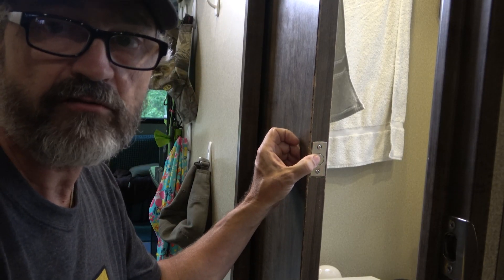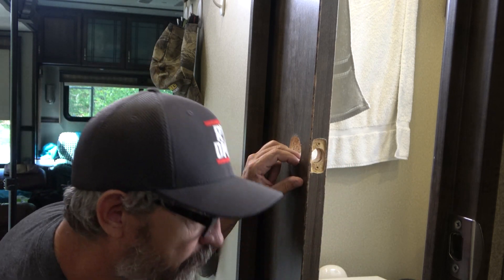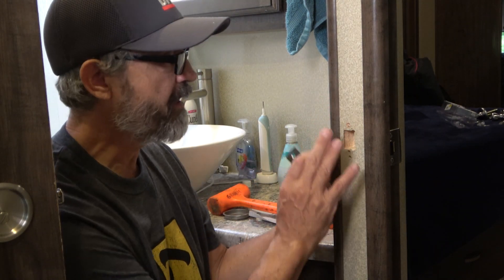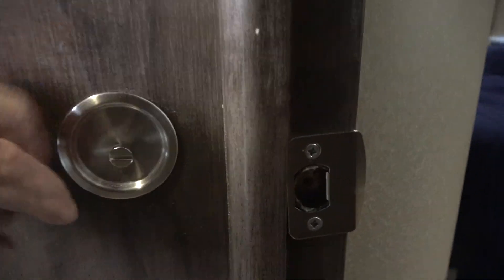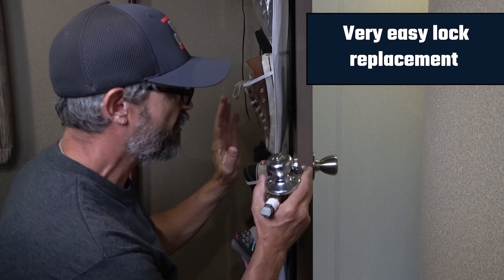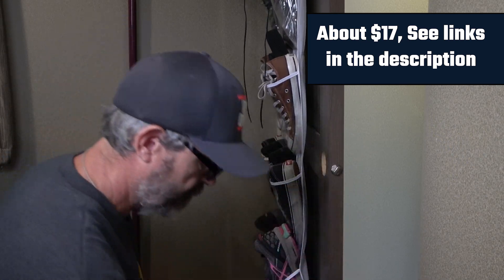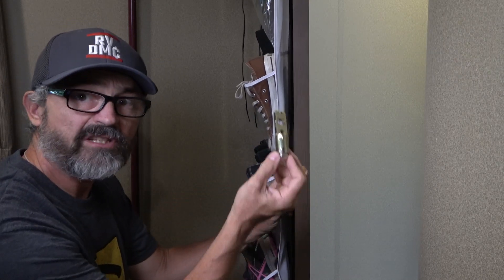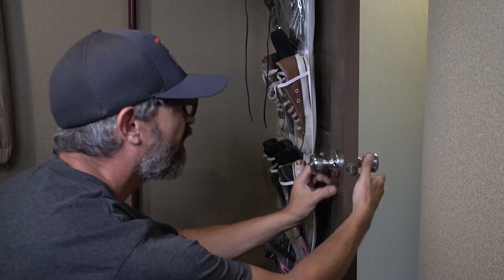Lock RV Bathroom Pocket Door for Security & Privacy DIY Project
0:00 Intro
1:04 Lock Installation
5:05 Lock Plate
6:56 Bedroom Lock
9:45 Tools Required

RV Living Full Time can really test your relationship because of the lack of privacy in a tight living space and all the time spent together. Need some privacy? At least the bathroom should be sacred. So, put a lock on it. Also, have that added sense of security. Why don't RV bathroom doors have indoor locks, especially when they are designed for extended stay like our 2017 Grand Design Solitude 310 GK? We also put a lock on the bedroom door for added security at night or early mornings. This is also gives added security to an indoor room while we are away.

The DIY bedroom lock change is pretty quick and easy. The DIY pocket door bathroom lock was a bit more involved.

Links below for what was used:
Kwikset 335 Round Bed/Bath Pocket Door Lock in Satin Nickel

Kwikset Mobile Home Tylo Satin Chrome Keyed Entry Door Knob

Dremel 8220 31-Piece Variable Speed Cordless 12-volt-Amp Multipurpose Rotary Tool with with with Hard Case

Links to Bathroom accessories:
KES Self Adhesive Toilet Paper Holder Stainless Steel Tissue Paper Roll Towel

KES Self Adhesive Towel Bar  Towel Hanger Sticky Stick on Shower Bar

🛒Links to RV Products we use
xtend & climb ladder
micro air easy start
We boost 65 RV cell booster
Barker 32 gallon blue boy sewage tote
50 foot 50 amp extension cord
Viaire Compressor
Portable vacuum
Mopeka Tank Check for propane tanks
Magma Gas Grill
Levelmate Pro leveling system
XChocks - chocks for RV reduce movement
Water Pressure regulator
Beech Lane Camper Levelers
EEzEE tire TPMS monitor
EEZEE tire booster
Haloview Backup Monitor System

🛒 Products we use to Support our YouTube Channel
a6500 4K camera (link for a6600)
DJI air 2 drone kit
Sony AX 53 camera
DJI mavic mini drone (link for mini2)
DJI gimbal osmo mobile 3 for smartphone
Sony grip gpvpt1 for the sony ax 43
Ipad air 4
Keyboard case
Apple pencil
Ipad dongle adapters
Go pro 9
Zhiyun Crane M2 Gimbal for sony a6500
Go Pro Hero 7 Black

2.  Please consider subscribing if you are interested in RV's, traveling in an RV, Full Time RVing, Working on the Road or just looking for something different in your life that will add adventure and creativity.

Mail

We use Tube Buddy to help Grow our YouTube Channel
My Thingiverse page where i post the things i designed for my 3D printer

We are a married couple in our mid 50s who downsized and sold our house so we can see the sights and enjoy every day to live deliberately as full time RVers -  traveling with our dogs, Scrappy & Chewie, in our Grand Design Solitude 310 GK fifth wheel.

fees by advertising and linking to amazon.com
Revised 6-1-21